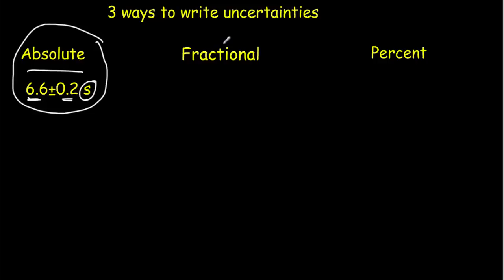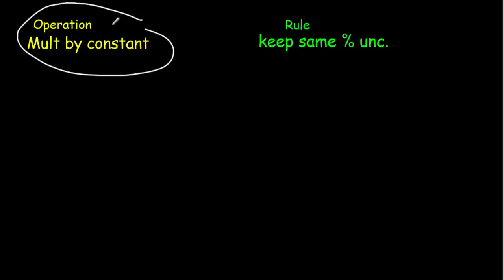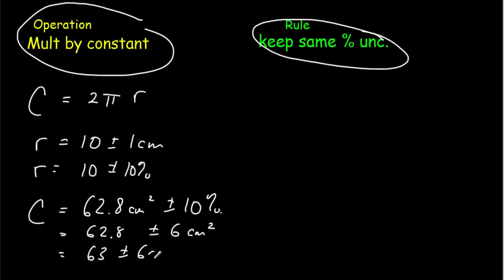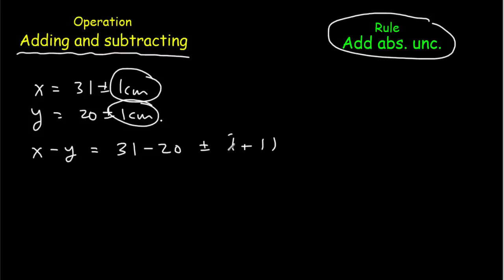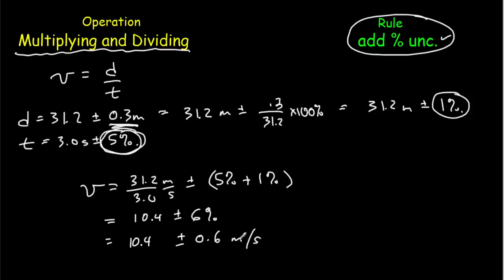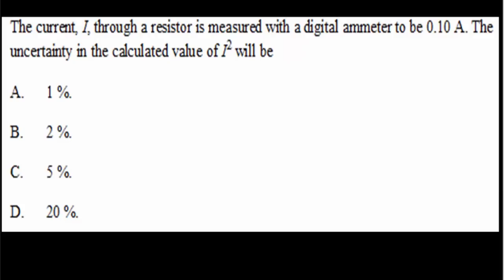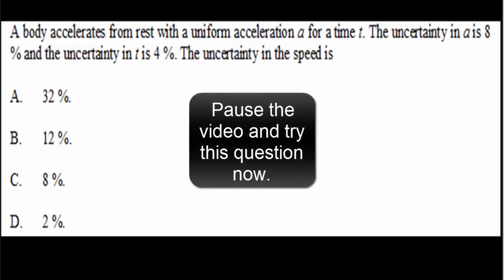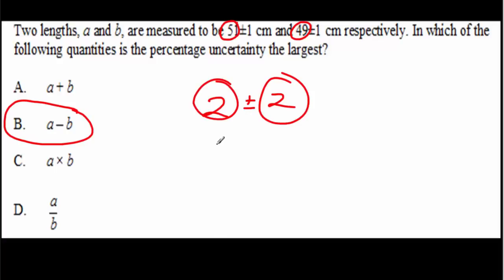IB Physics: Propagating Uncertainties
Demonstrates the rules using absolute and percentage uncertainties, and includes the generalized method of using half the range of values.

0:00 Introduction
0:06 Absolute, fractional and percent uncertainties
3:26 Multiplying by a constant rule
5:35 Adding and subtracting rule
6:41 Multiplying and Dividing rule
8:47 Raising to a Power rule
10:46 Using (Max-Min) /2
13:29 Multiple Choice questions